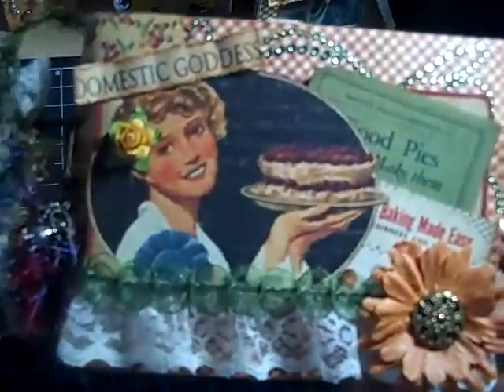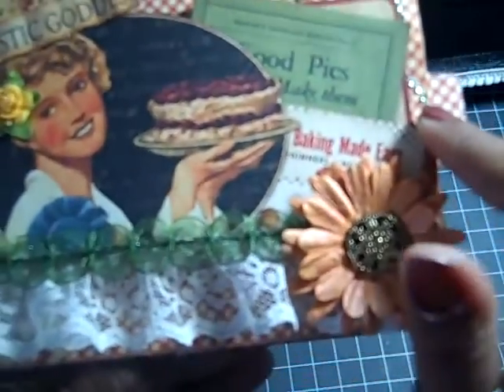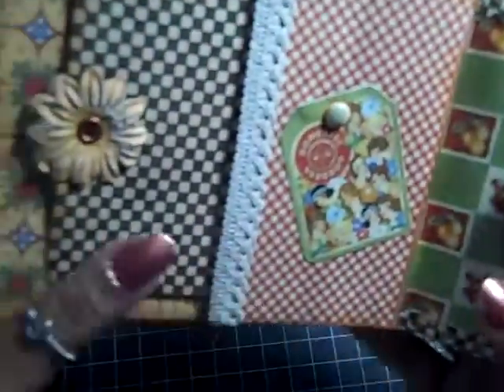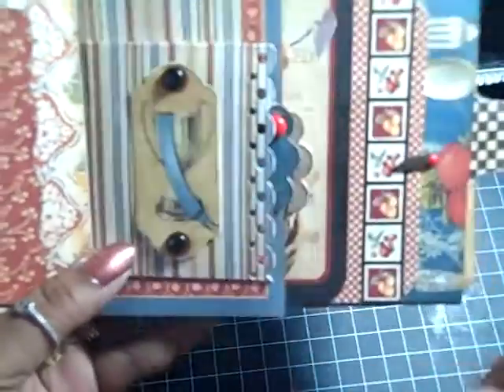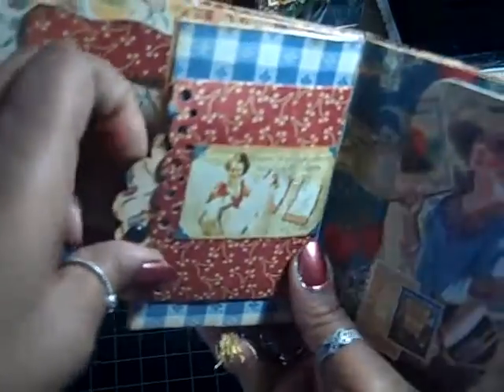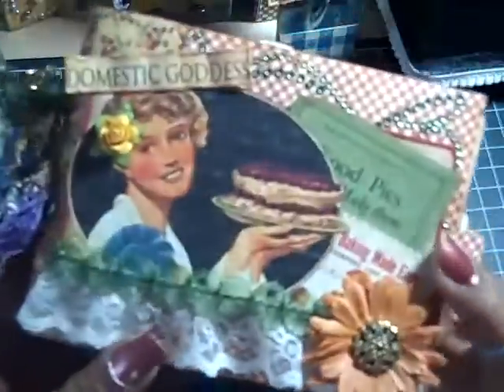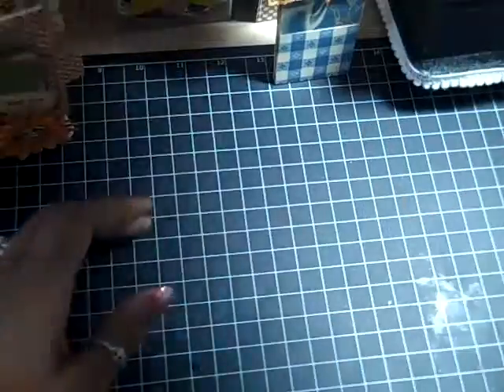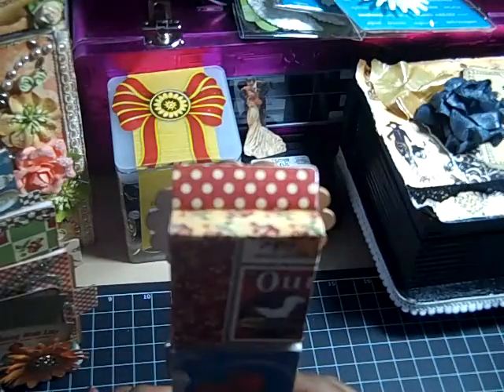Graphic 45's Domestic Goddess Paper Bag Mini Album